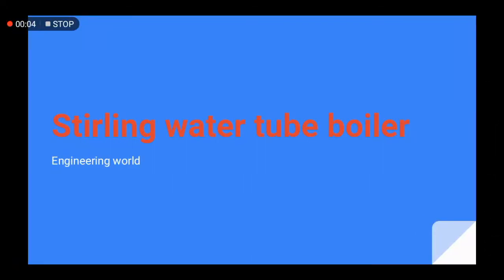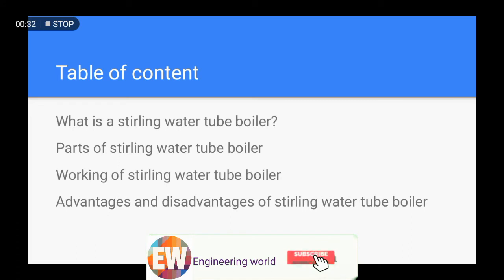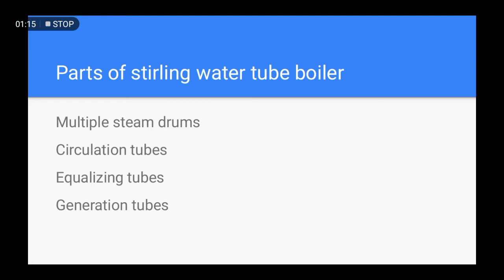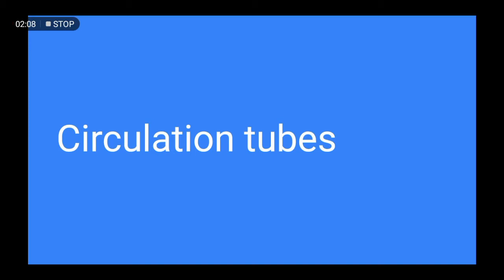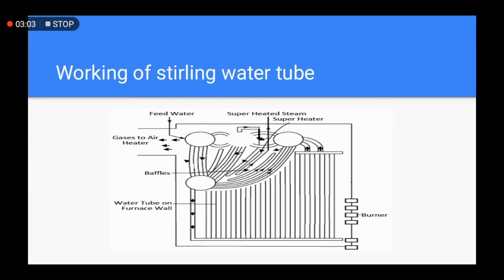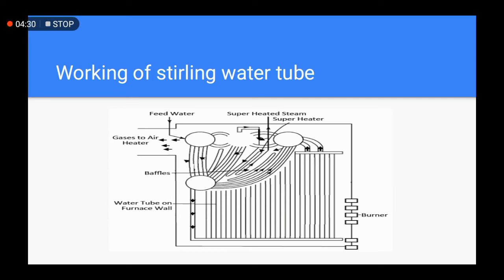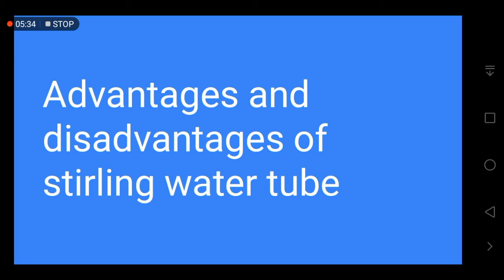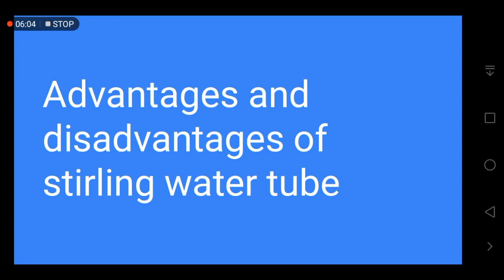Stirling water tube boiler | Engineering world